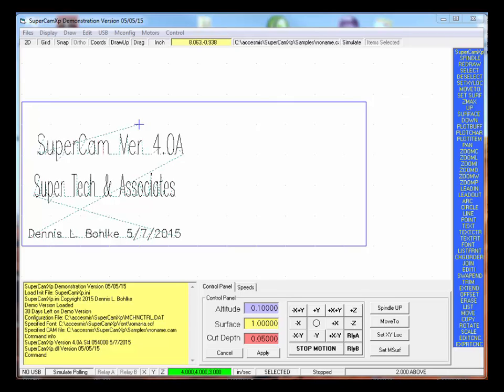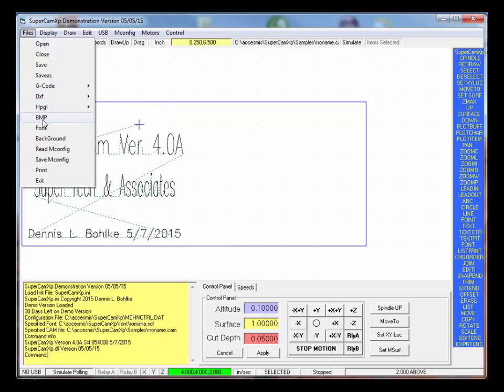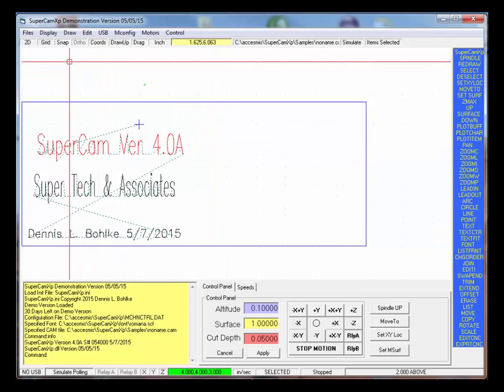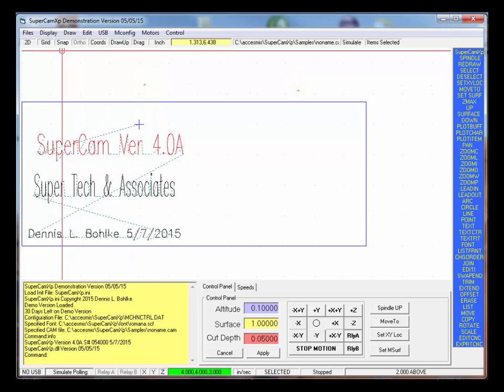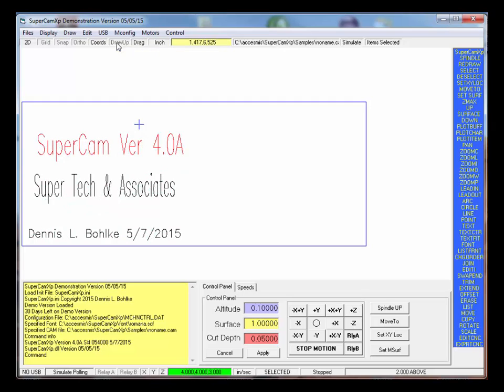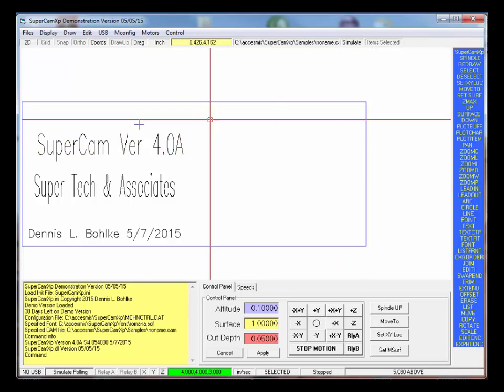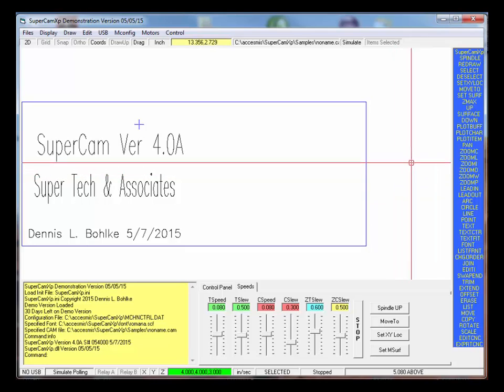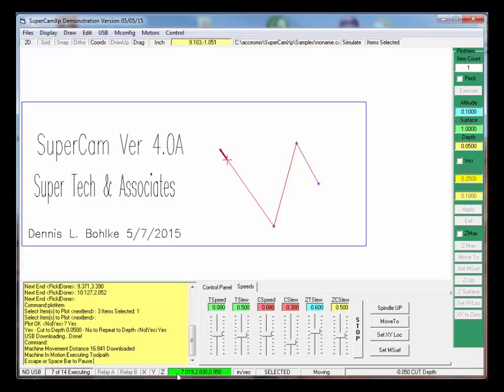SuperCamXp MainScreen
This is an overview of the SuperCamXp Main Screen.

SuperCamXp is a cad interface to a three axis machine that is controlled via the USB port on a Desktop or Laptop Windows based program.

This part of the draw and cut capabilities of SuperCamXp program that controls three coordinate machines from desktop or laptop computers via the USB port to the USB ArmPod signal generator.